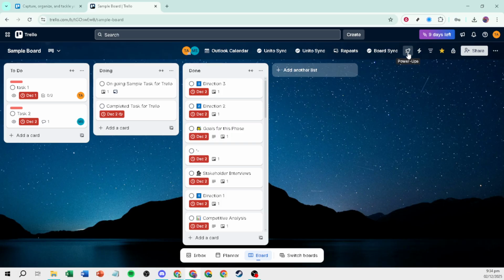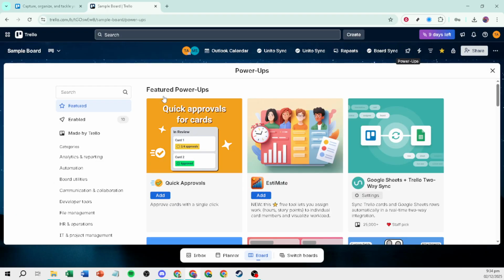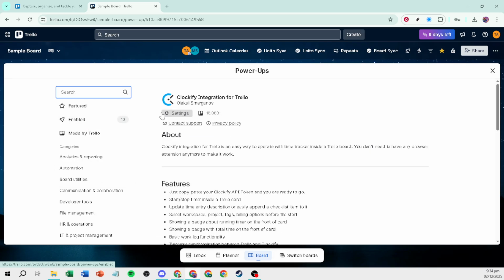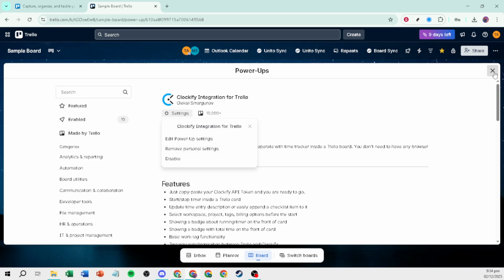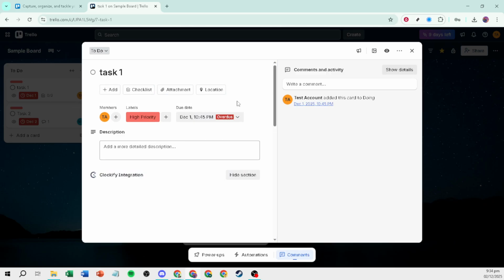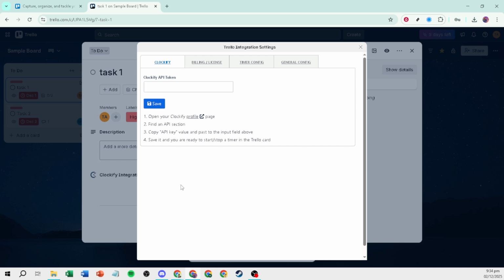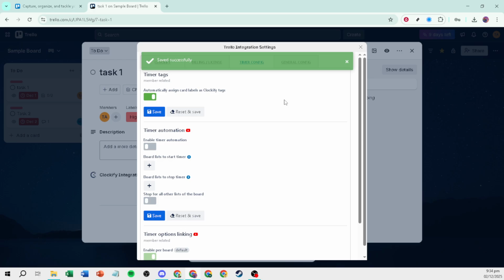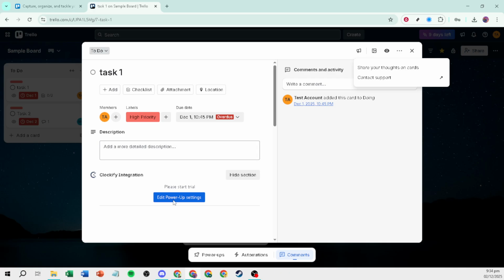How To Set Up Time Sectors In Trello [2025 Guide]